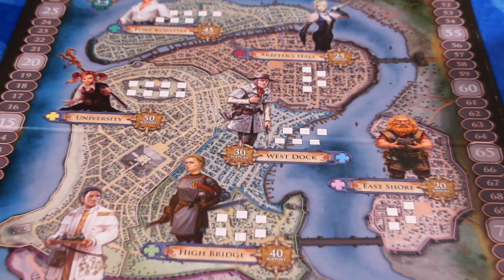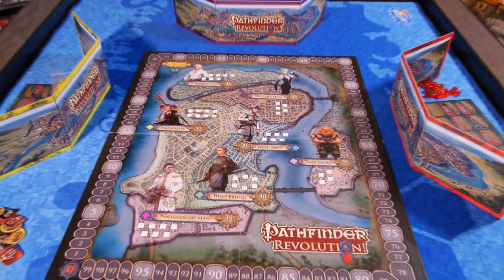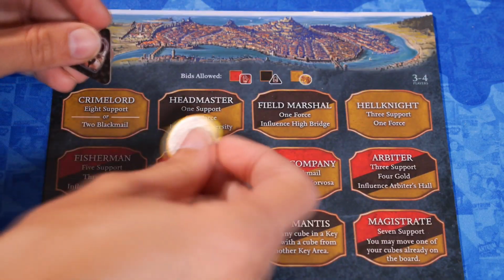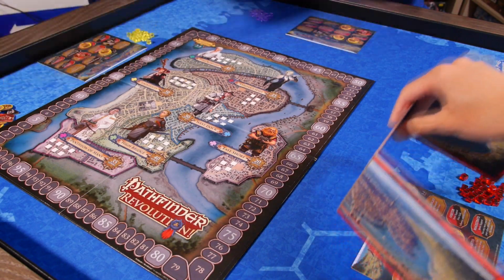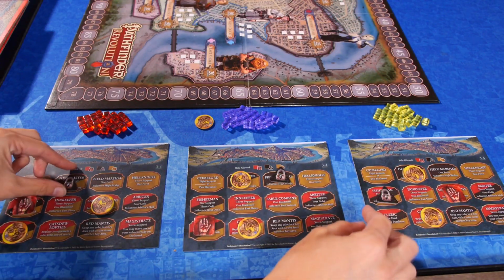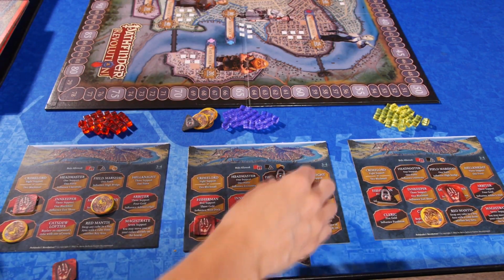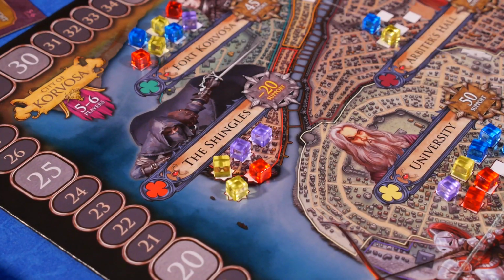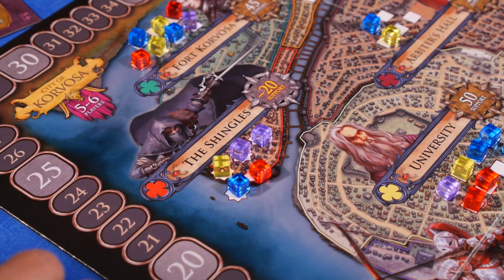Pathfinder: Revolution Overview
In this Overview video, Ryan and Katie look at Pathfinder: Revolution a 3-6 player bidding game by Steve Jackson Games.
Check out the Kickstarter July 2022